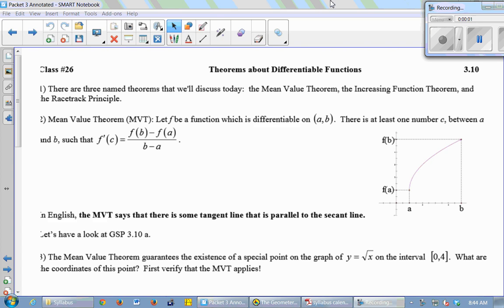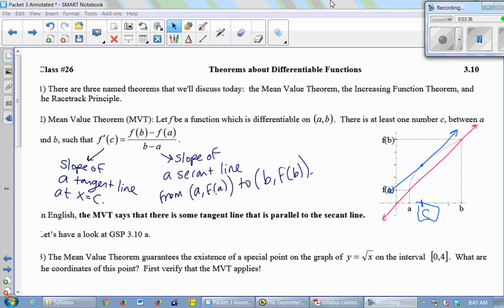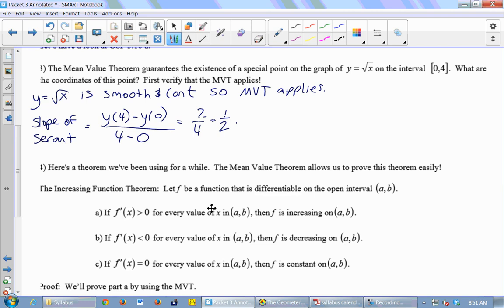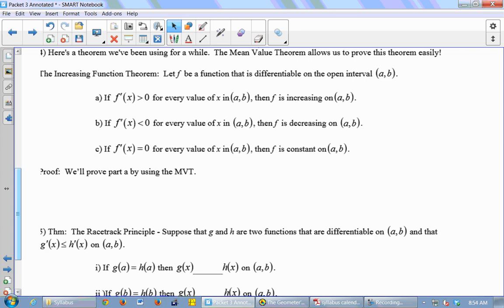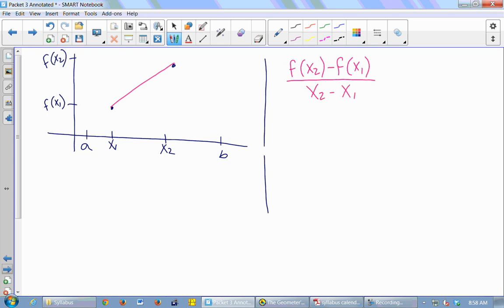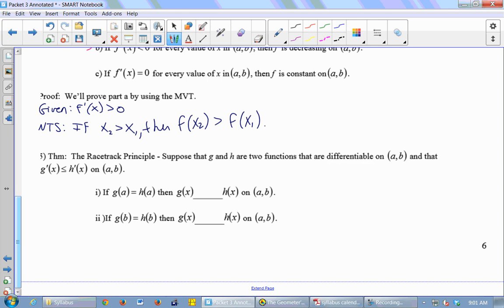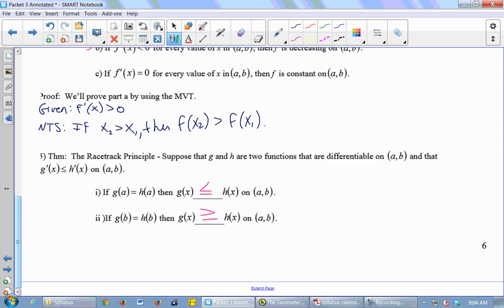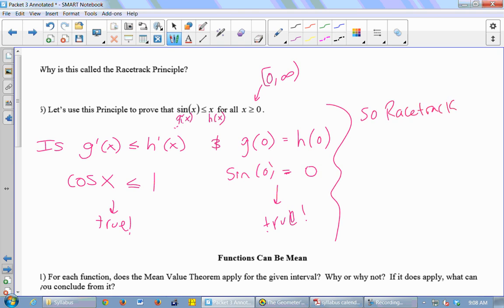MAT 201 Class 26 Fall 2013